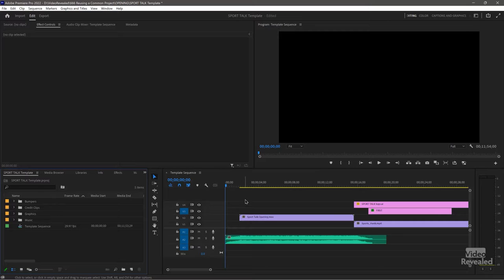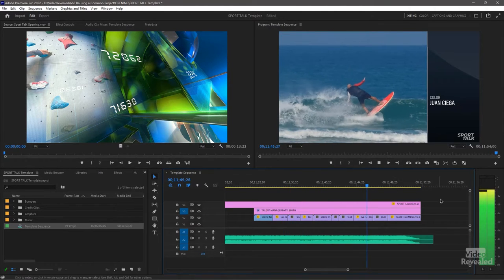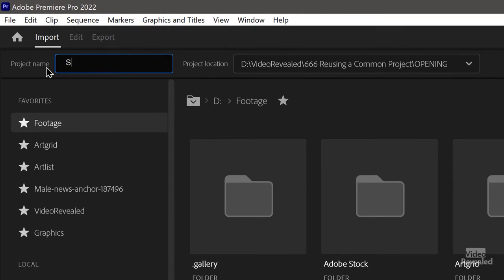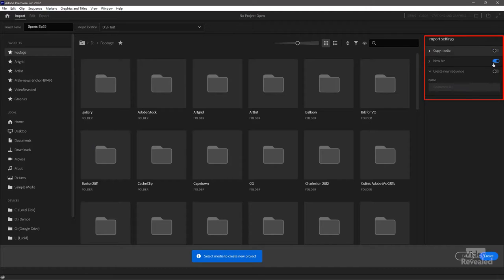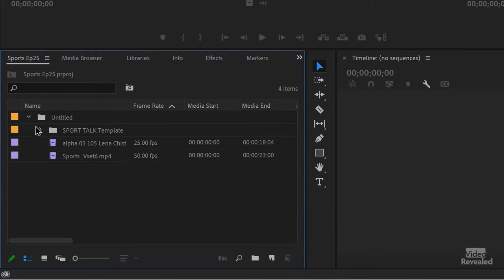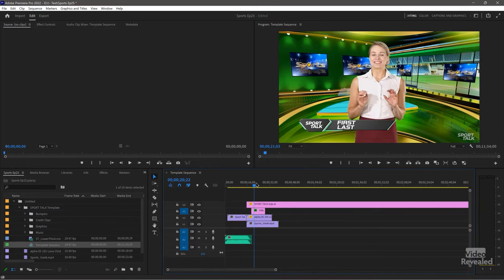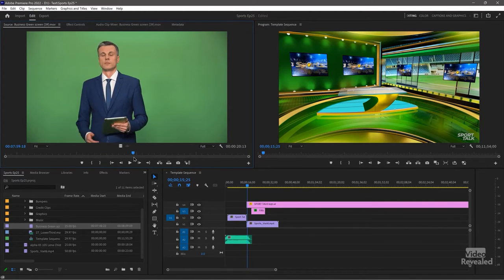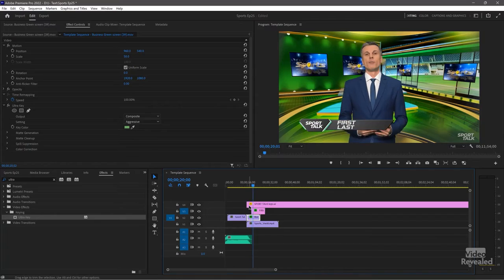Reusing a common Project in Adobe Premiere Pro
This tutorial shows you how to import a Project using the Media Browser to use as a template. This is how to get around the fact that Premiere Pro does not have a project template format. Also covered is how to bypass the new Import mode to create a Project.

QUESTIONS?

THANKS!